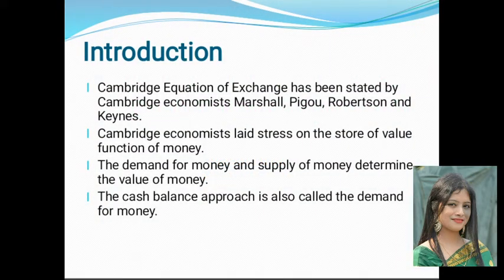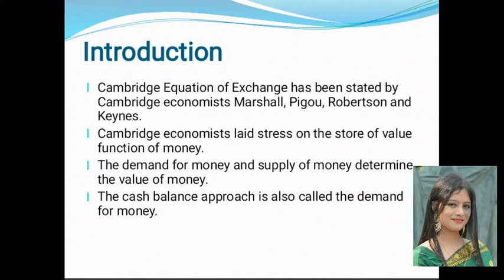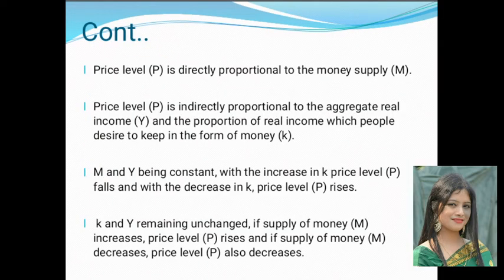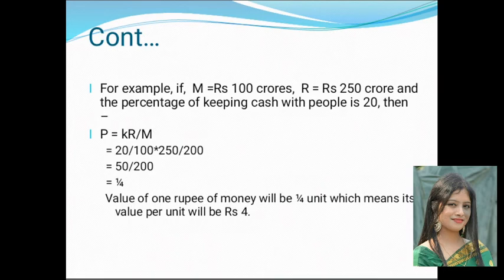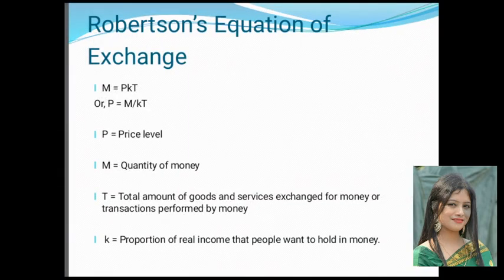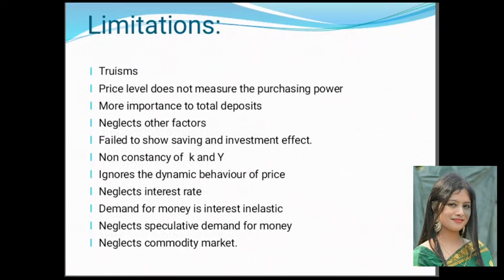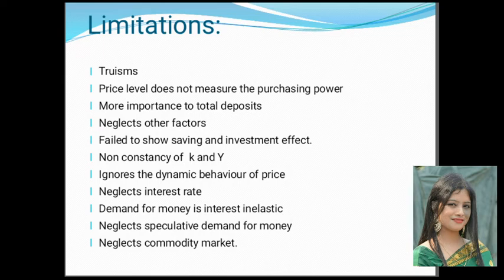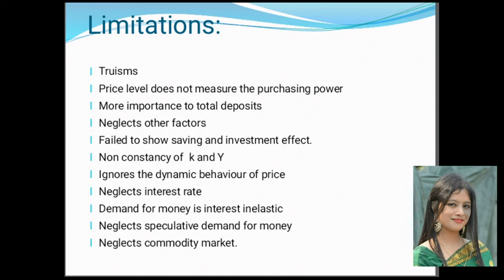Quantity Theory of Money: Cash Balance Approach